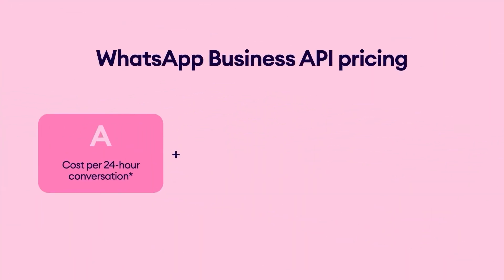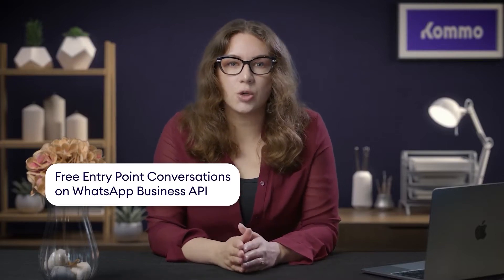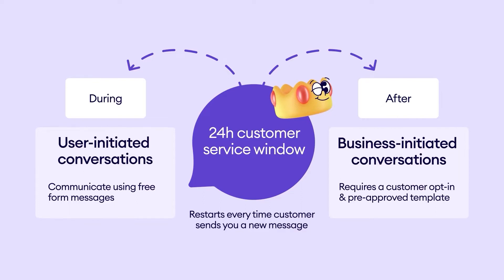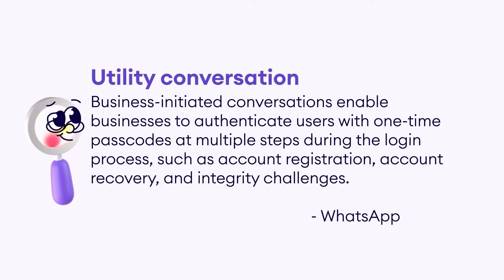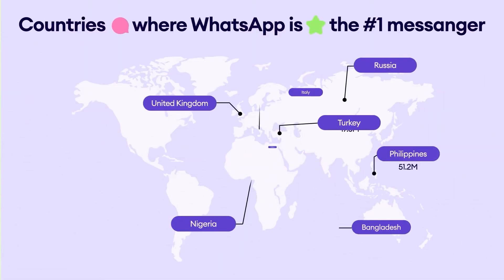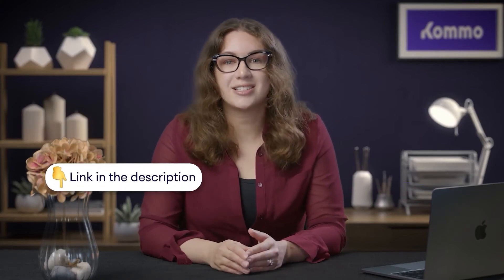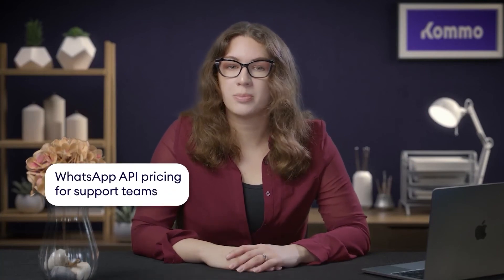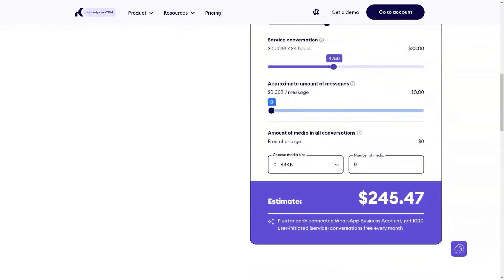An Ultimate Guide to WhatsApp API Pricing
Curious about how WhatsApp API pricing works? In this video, we break down the key factors that determine the costs associated with utilizing WhatsApp Business API.💬

From the category and volume of messages to the region your business operates in, and the charges from your chosen WhatsApp BSP, we cover it all. 💸

Discover why marketing conversations may have higher rates, while service conversations can be more cost-effective. Whether you're a business owner, marketer, or developer, understanding WhatsApp API pricing is essential. Watch now! 🎥

00:00 Intro
00:36 Understanding the WhatsApp API pricing model
06:56 WhatsApp API pricing breakdown: Mastering the fee structure
08:47 WhatsApp API pricing by region
09:58 WhatsApp API pricing by Business Solution Provider
11:46 WhatsApp Business API by Kommo (Pricing)

FREE 14-Day Trial to see if Kommo fits your business needs 🔥

KOMMO MOBILE APP

RELATED CONTENT

Please note: The WhatsApp Business API integration is no longer available. From now on, please use the WhatsApp Cloud API integration

Thank you for being a part of Kommo!